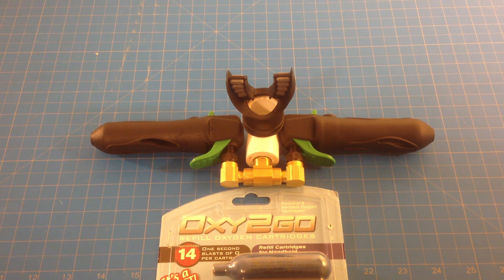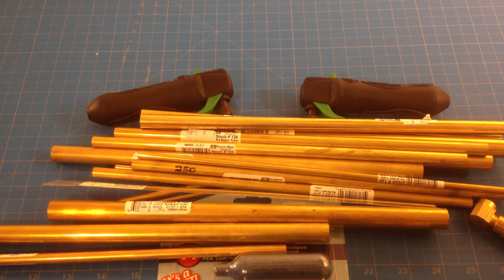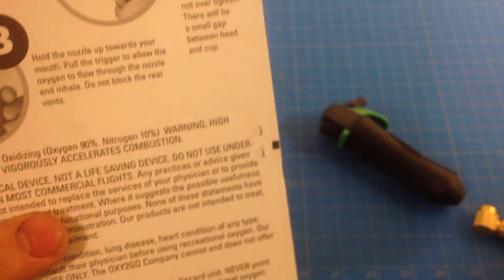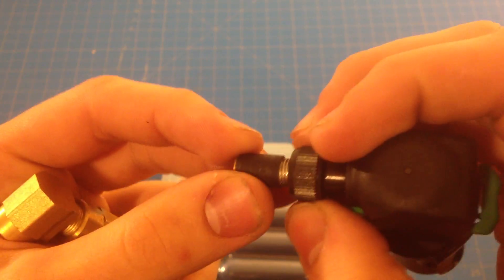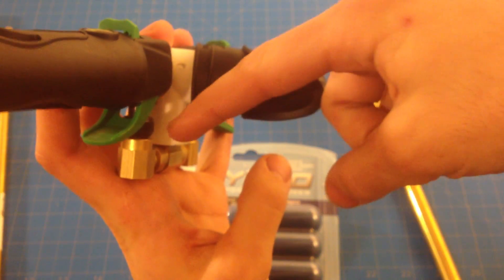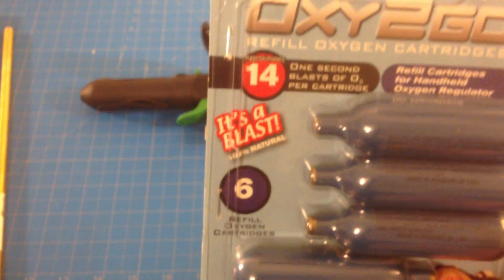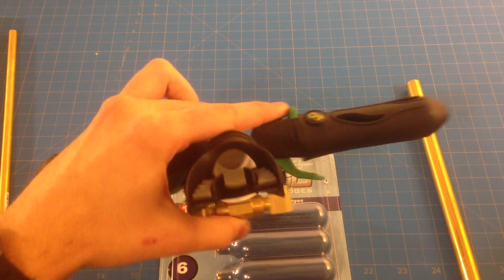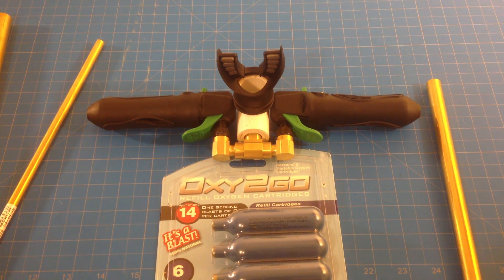007 Mini Scuba Tank Prototype V2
[✓] CO2 Bike Pump
[✓] 1/8 in. Brass Fittings
[✓] Snorkel Mouth Piece

(7 years later) I realize this is a bad idea, and has many design flaws. I built this many years ago. but feel free to lecture me in the comments.

You've seen it in 007 but can it be done in real life? The Micro Scuba Breather is just a prototype. The air used is 100% oxygen which can be harmful to the human body if breathed over long periods of time. This is for a few good breaths when you life depends on it.